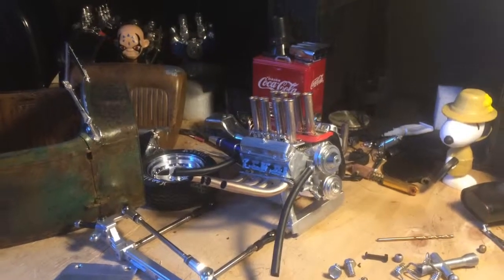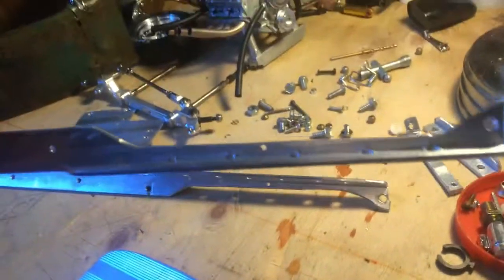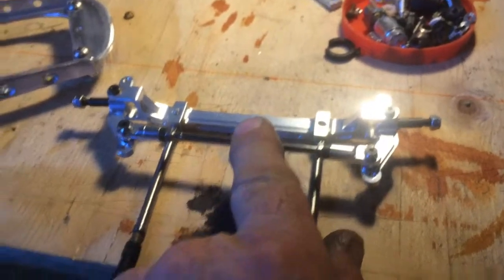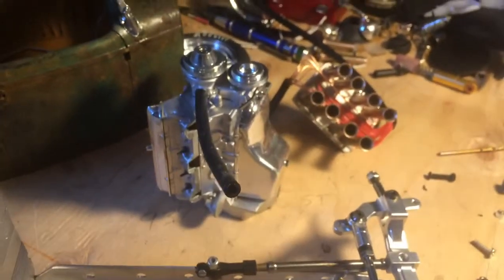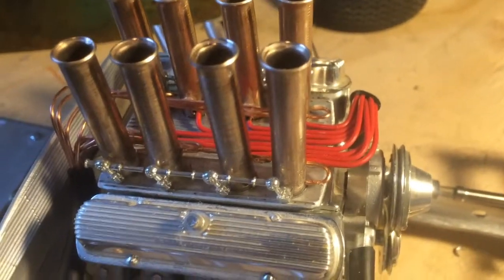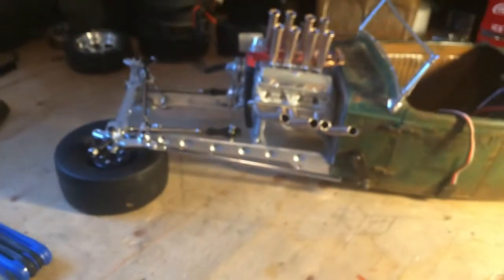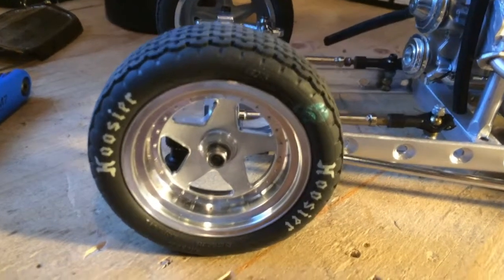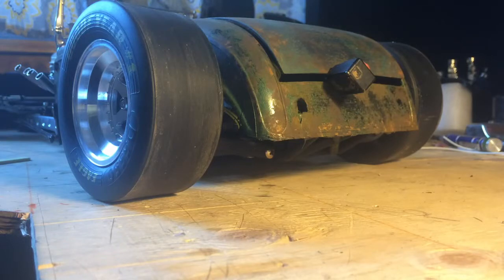RC RAT GASSER GARAGE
back injury put me down so this